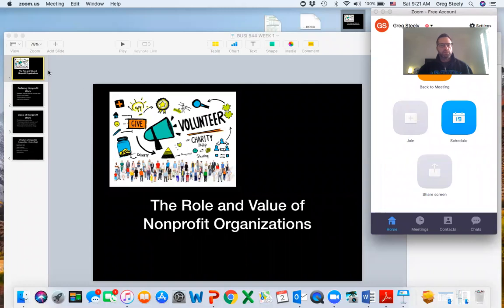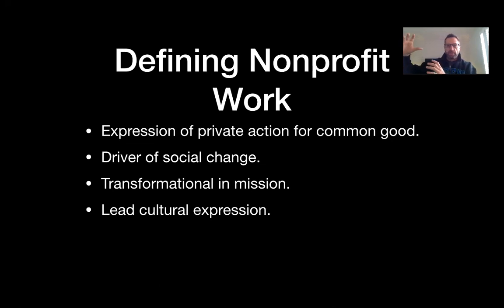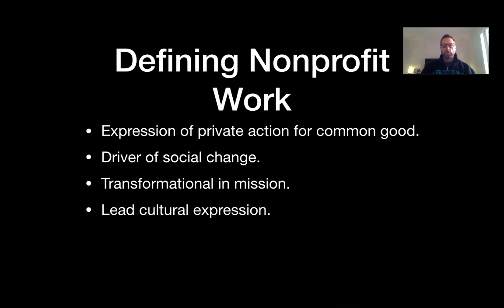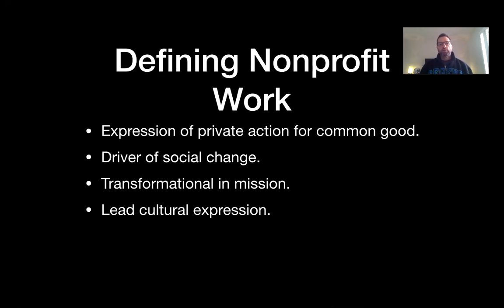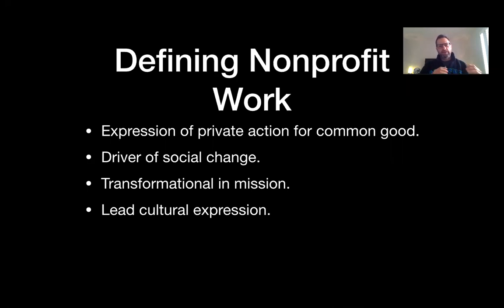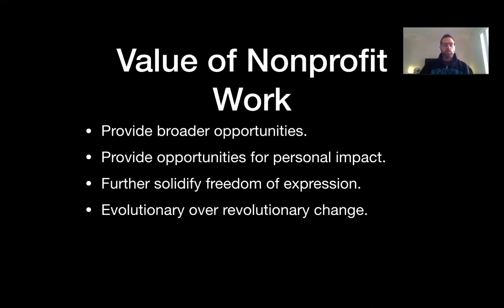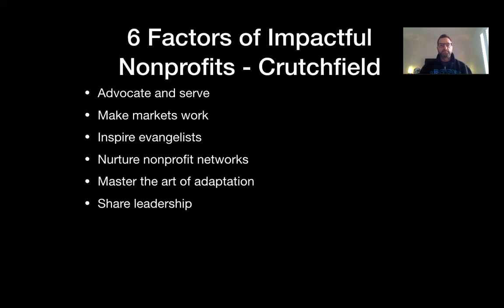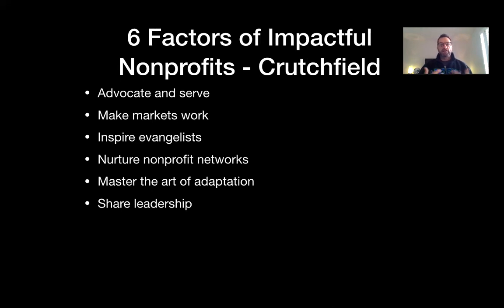WEEK 1 :: NON-PROFIT MANAGEMENT